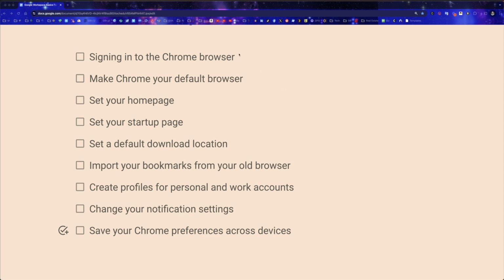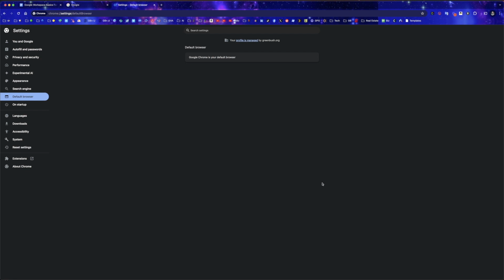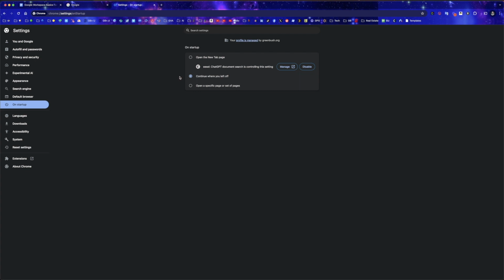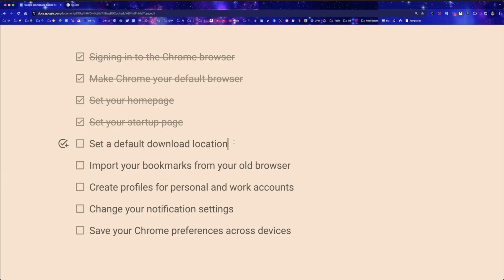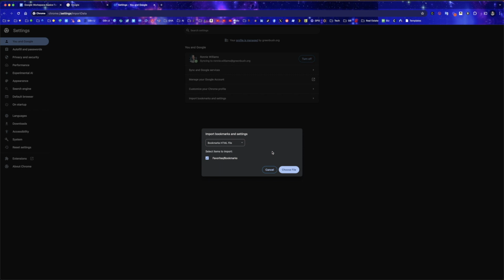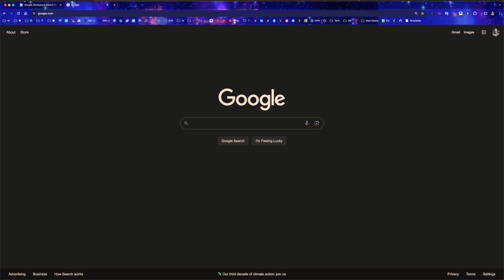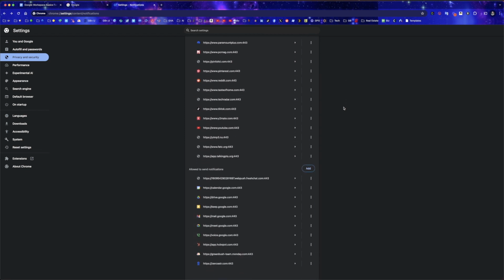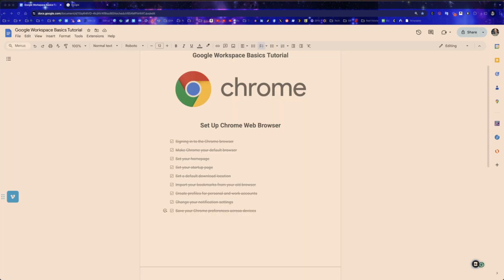Setting Up the Chrome Web Browser - Workspace Basics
In this quick video on Google Chrome, you will learn how to:

Sign in to the Chrome browser
Make Chrome your default browser
Set your homepage
Set your startup page
Set a default download location
Import your bookmarks from your old browser
Create profiles for personal and work accounts
Change your notification settings
Save your Chrome preferences across devices